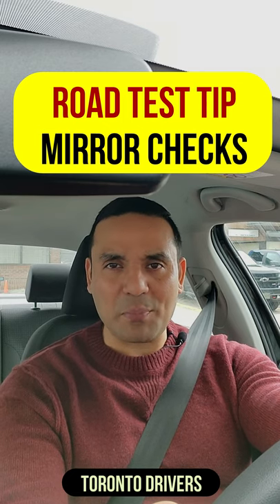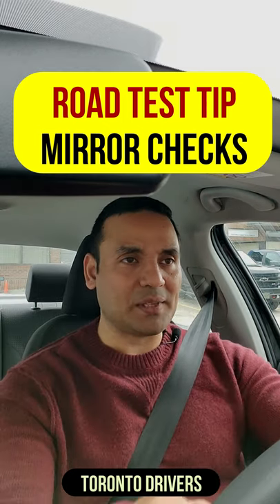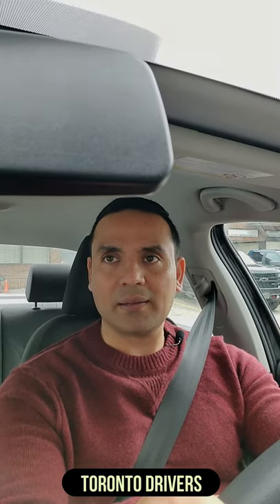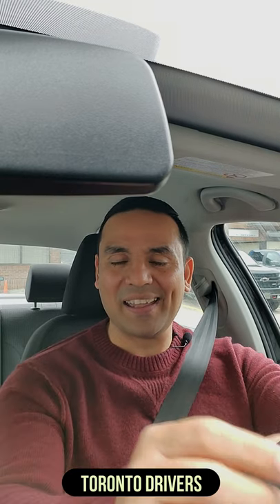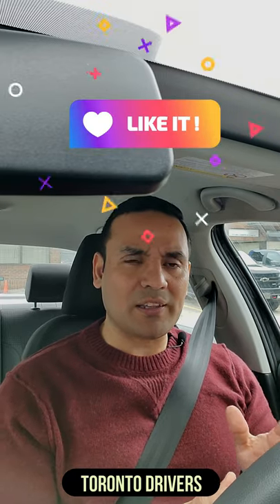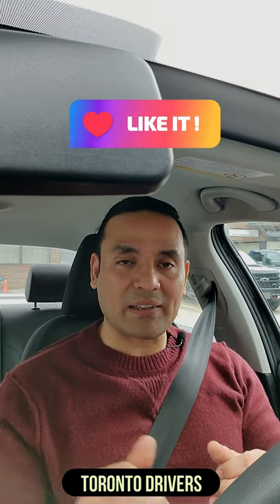Road Test Tip 2 - CHECKING MIRRORS during the ROAD TEST || Toronto Drivers